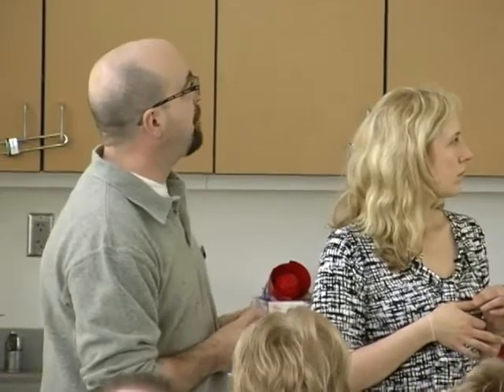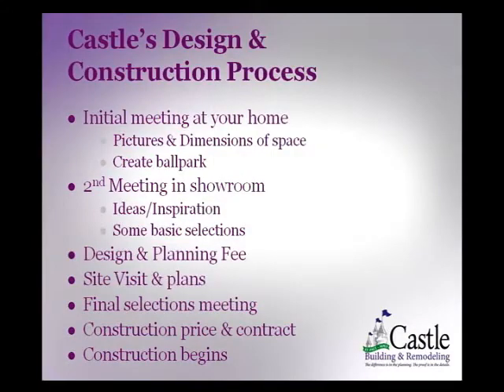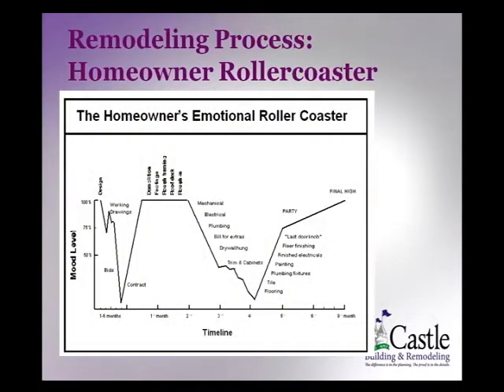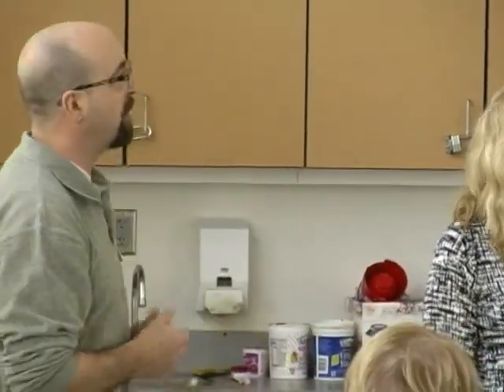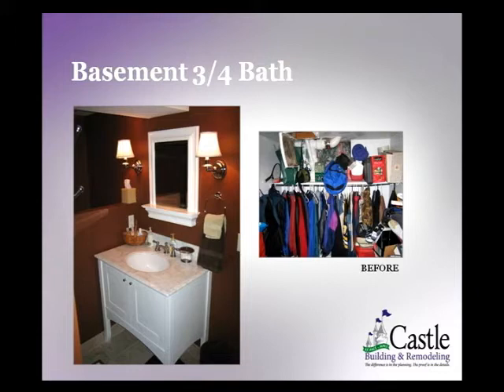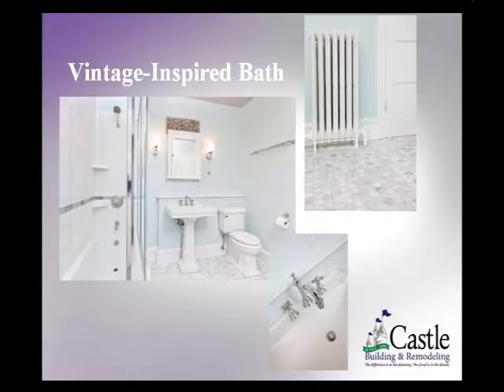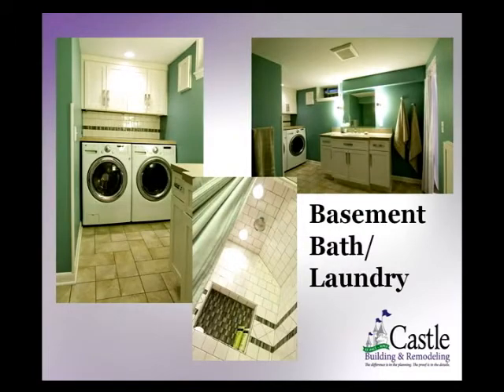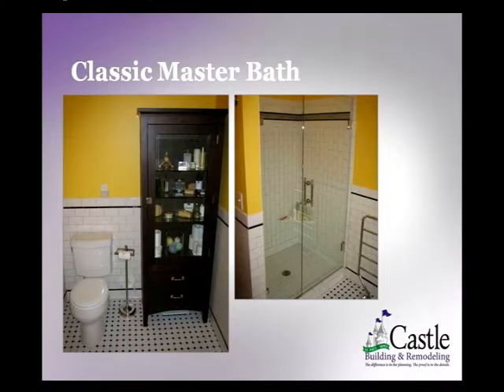Bathroom Remodeling - Castle Building & Remodeling (Home Fair 2012)